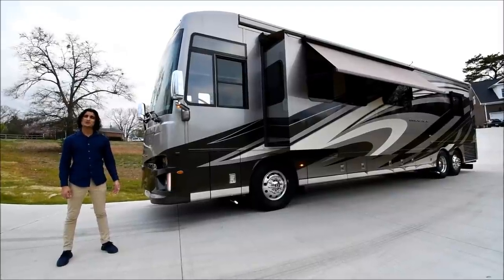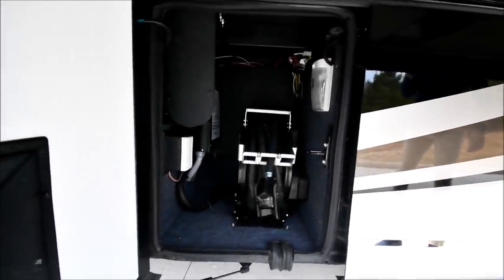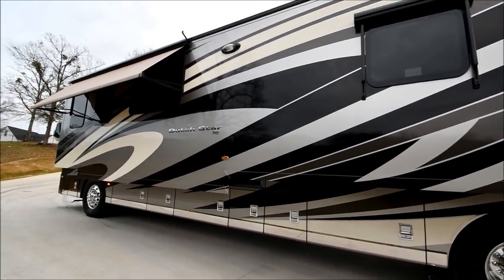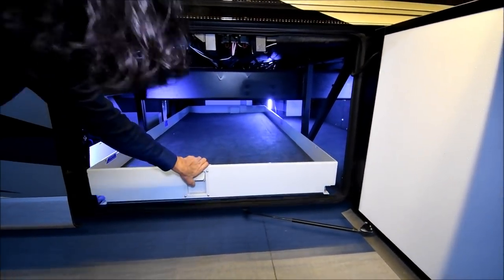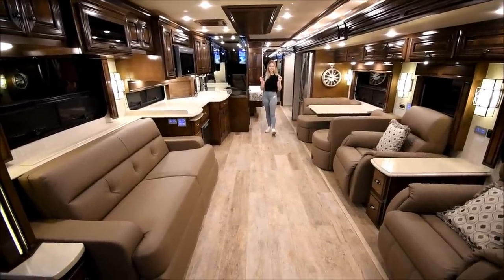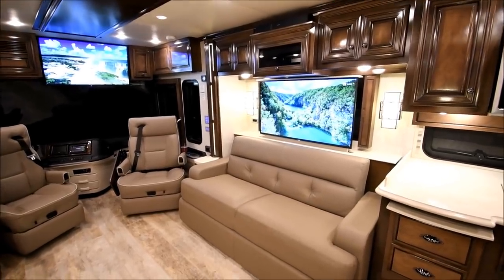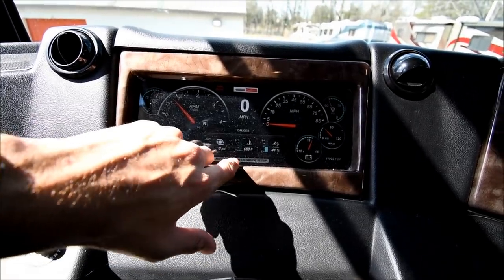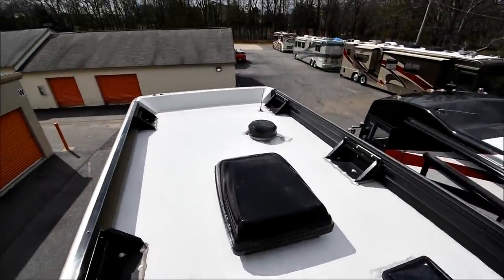2019 Newmar Dutchstar 4369